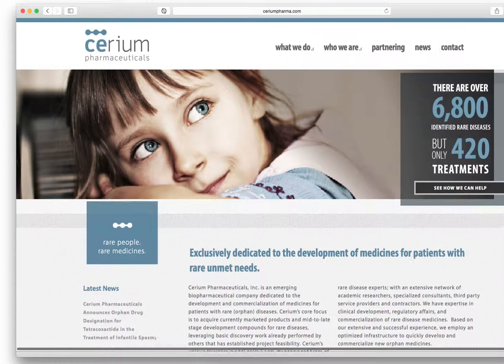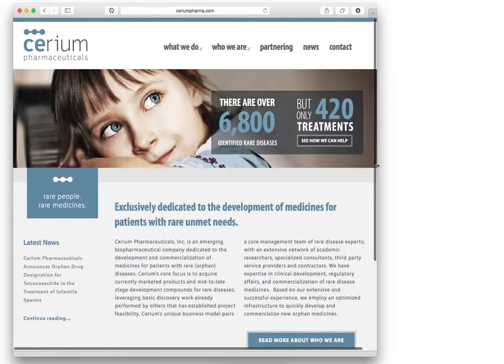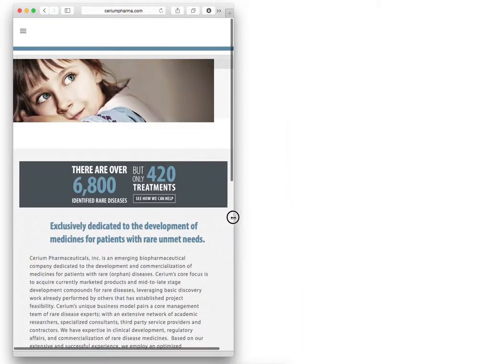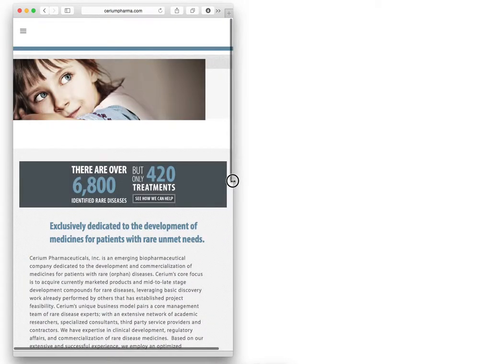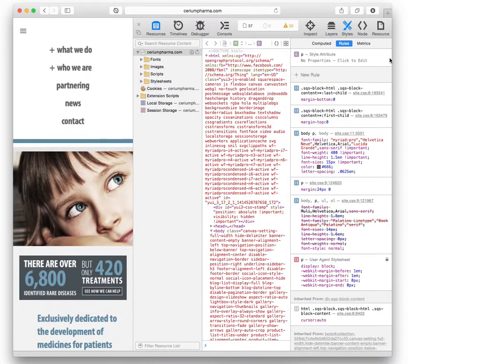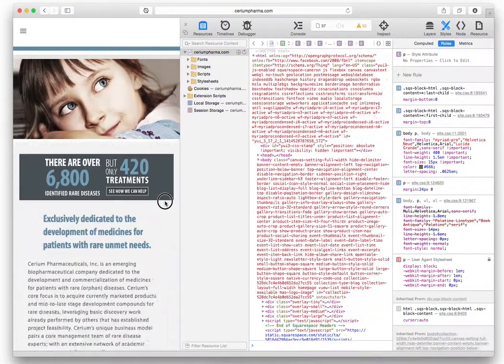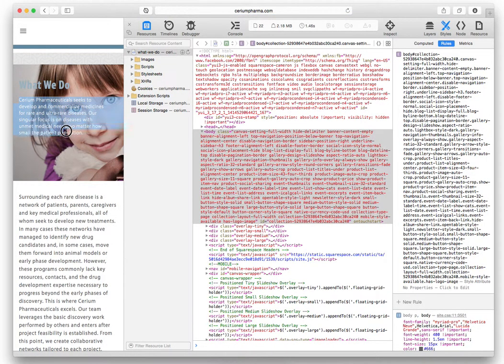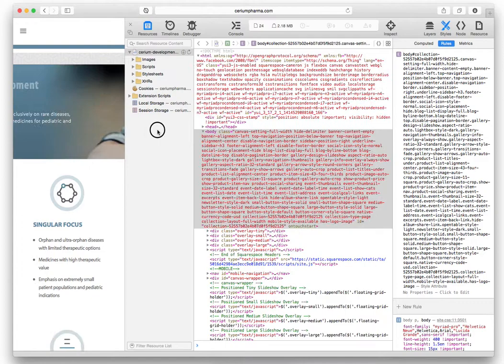Squarespace 7: Example of Custom Responsive Overrides in Slideshow Content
In this video, I'm showing how I "unhooked" the slideshow content from the overlay content on smaller breakpoints. This is so the overlay content would always be visible across all widths. Without this customization, there wouldn't be a way to read the overlay content on mobile view, because it would become 'squished'.

I've also adjusted the slideshow's image ratio to make the slide images taller on smaller screen widths (while not distorting the perceived image format). It's a technique that I've found to be almost imperative when working with wide-format slideshow content.

If you're coming-up with a design, this might give you an a-ha moment on the design spec for the slideshow when viewed on mobile breakpoints. (640px and smaller; where 640px wide is 'landscape' and 320px wide is 'portrait').